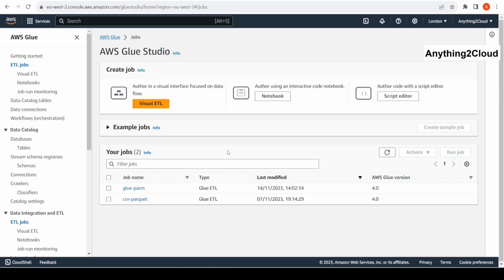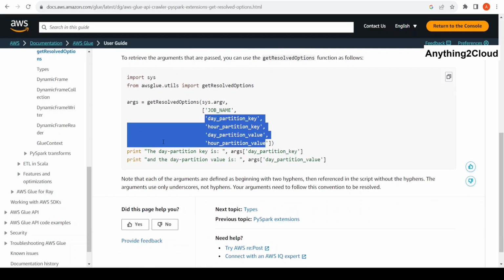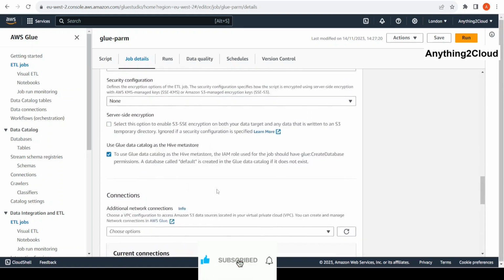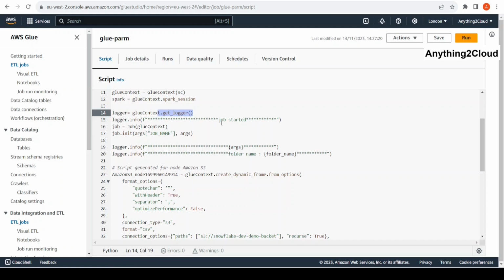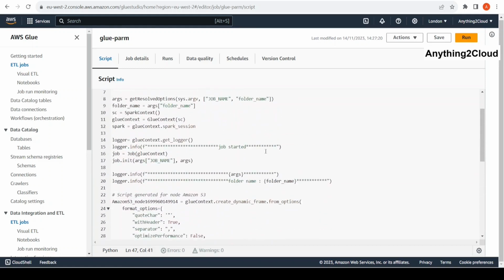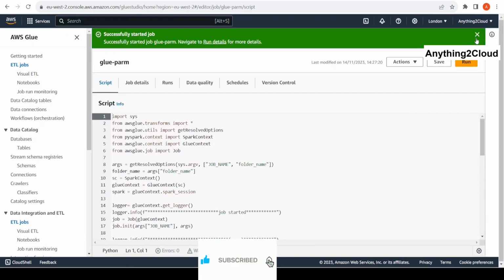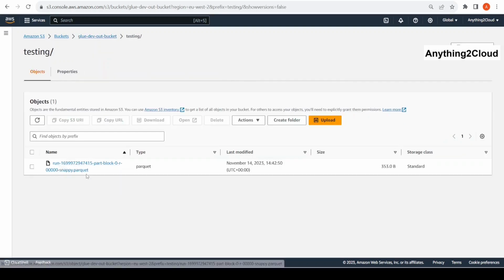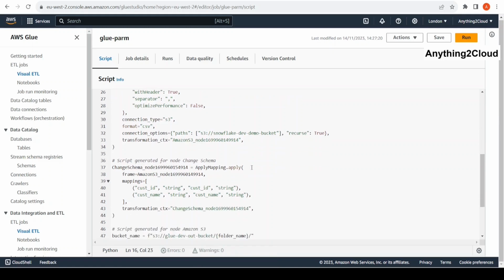AWS Glue - Job Parameters & Logging -Part6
This video shows how to pass input parameters to Glue Job and also logging the value in cloudwatch logs.